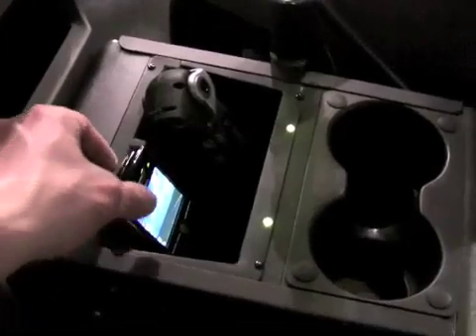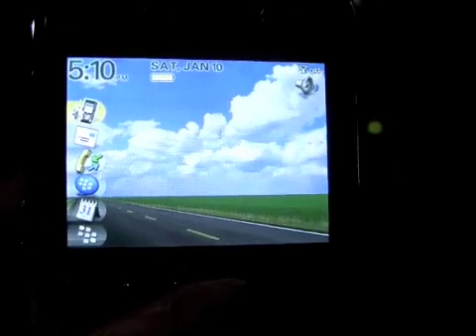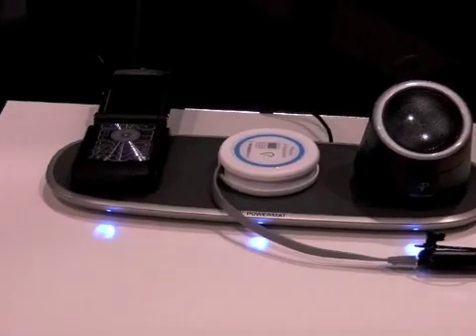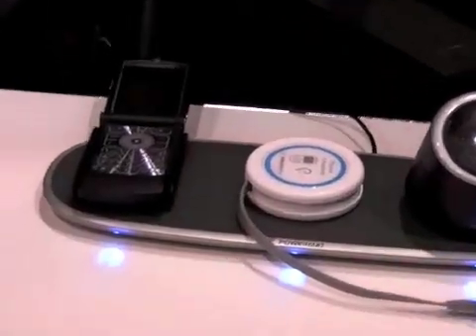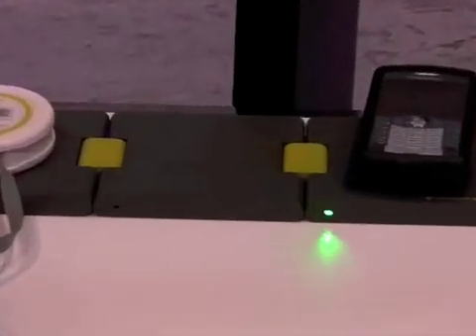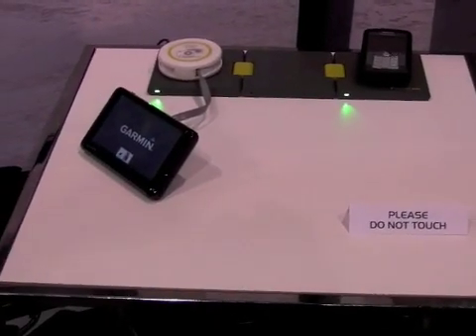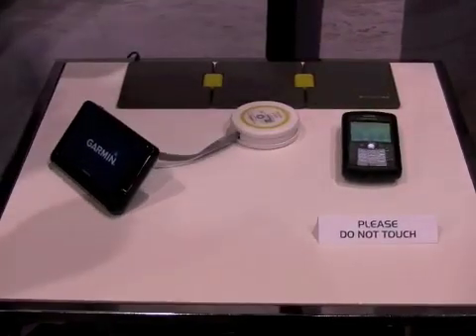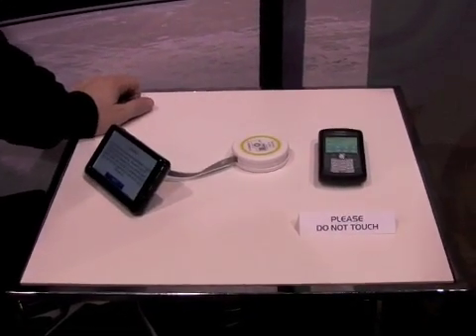Wireless Charging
Here is a collection of videos that explain and demonstrate how wireless charging works.